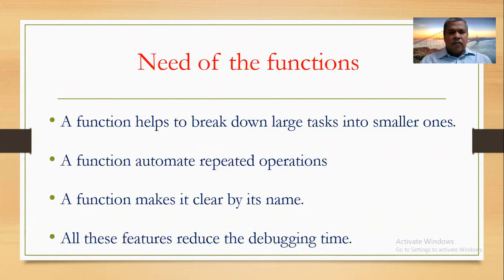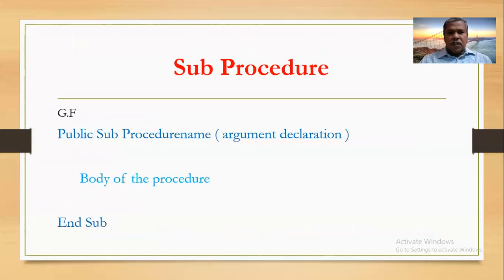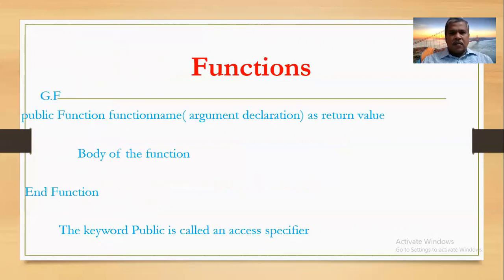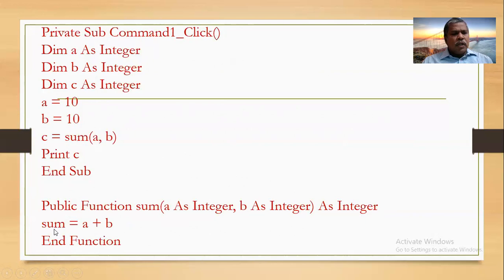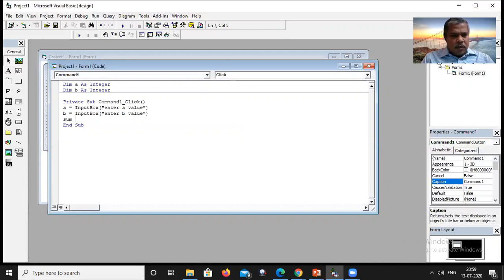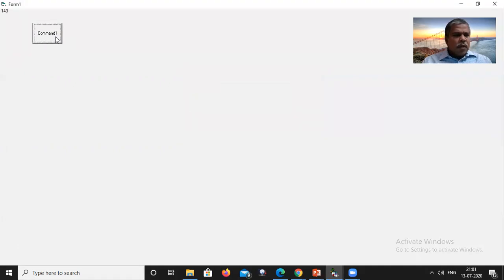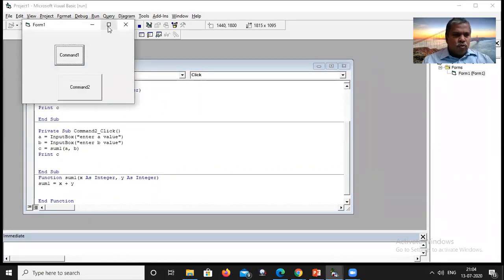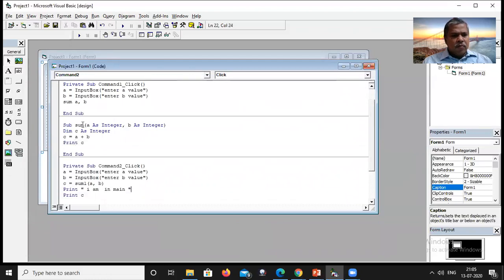functions in VB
by Dr. N. Edison Rathinam